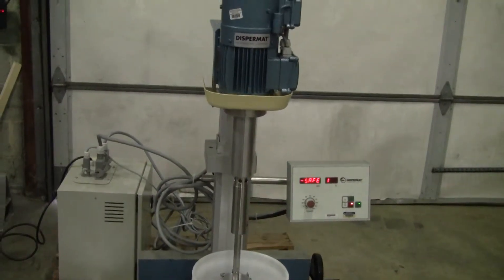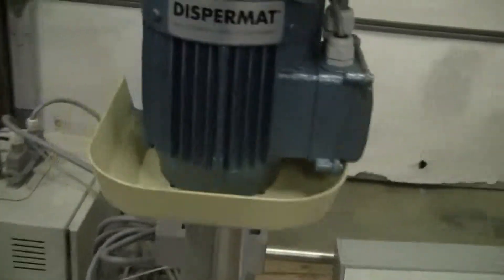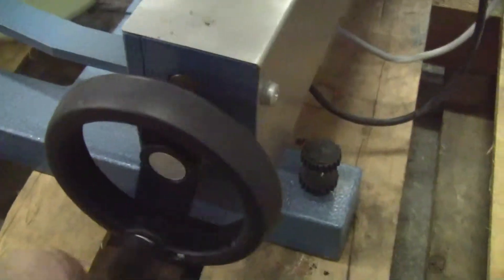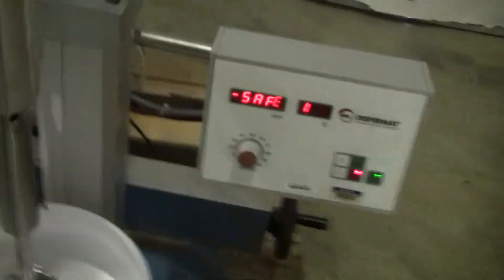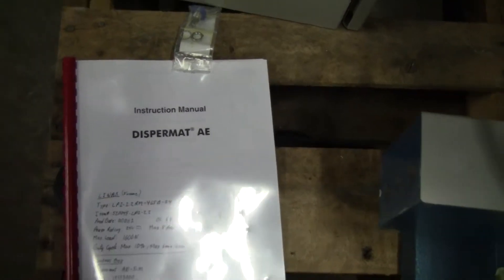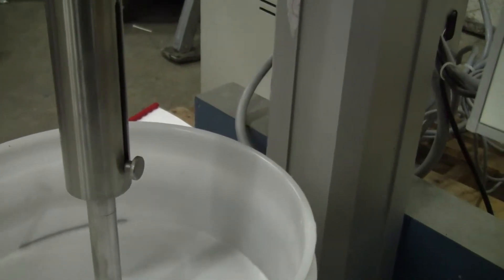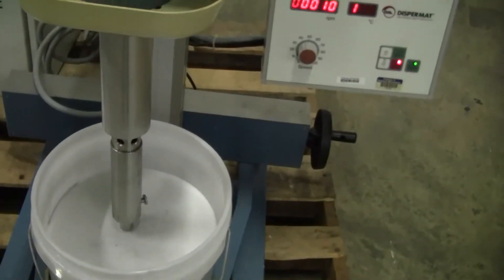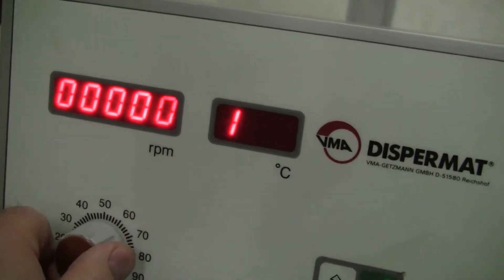VMA Getzmann Dispermat AE 5 M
VMA Getzmann Dispermat AE 5-M, frame LINAK Type LP2-2.2RM-465B-24, 220 volts, This machine is an AE 5 M ( 2.2 KW-Motor ) with m-control board. 10,000 rpm. With dispersers of 100, 60, 40, 35 and 20 mm. App. dimensions; 4 ft h x 2 ft d x 2.5 ft w. (Item #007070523)